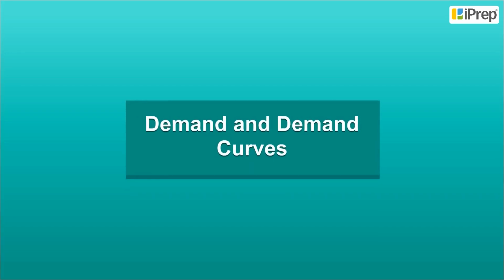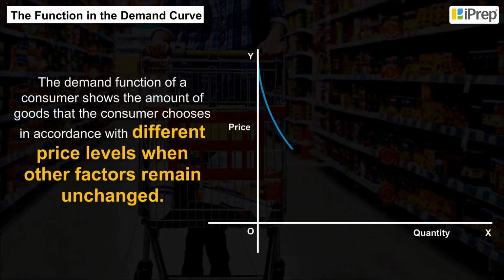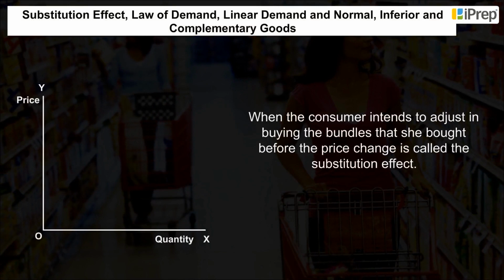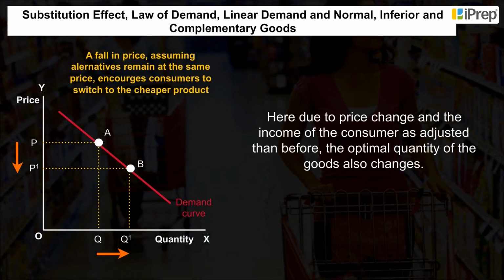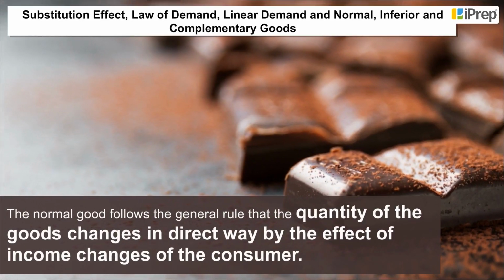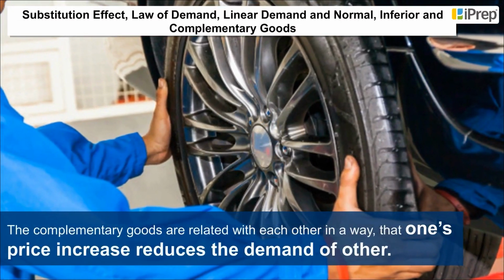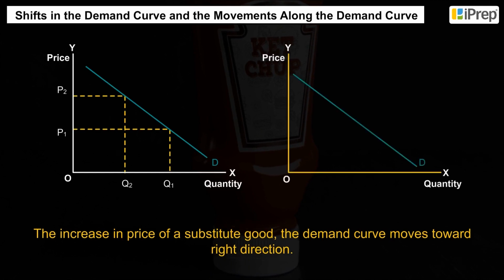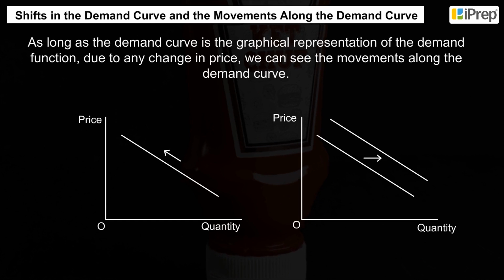Demand And Demand Curves | Theory of Consumer Behaviors Class 12th Economics boardexam2024 | iPrep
This YouTube Video covers the Topic “Demand Demand Curves" from The Chapter - Theory of Consumer Behaviors Class 12th Economics

For more such videos covering Every Topic, Chapter, and Subject for Classes 1st to 12th. DOWNLOAD the iPrep app NOW.

Download the iPrep app for an integrated, life-connected learning experience with digital learning videos, practice, tests, syllabus books, notes, and a lot more.

1. Maths
2. EVS
3. Science (Physics, Chemistry, Biology)
4. Social Sciences (History, Civics, Geography, Political Science)
5. Commerce (Economics, Accounting, Business Studies)
6. Arts (History, Political Science, Psychology, Sociology, Geography)
7. English Grammar
8. Hindi Vyakaran
9. Computers
10. Informatics Practices

इसी तरह के विषयों पर और वीडियो देखने के लिए iPrep App डाउनलोड करें:

iPrep सभी विषयो को कवर करता है, जैसे :
1. Maths
2. EVS
3. Science (Physics, Chemistry, Biology)
4. Social Sciences (History, Civics, Geography, Political Science)
5. Commerce (Economics, Accounting, Business Studies)
6. Arts (History, Political Science, Psychology, Sociology, Geography)
7. English Grammar
8. Hindi Vyakaran
9. Computers
10. Informatics Practices